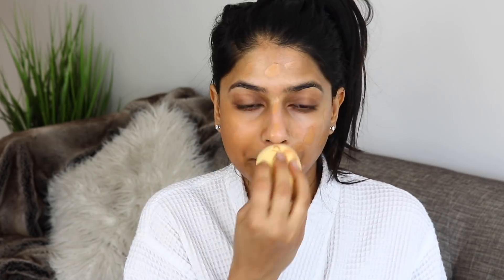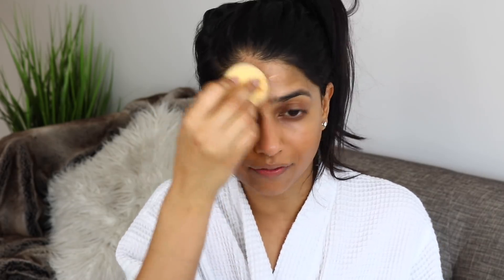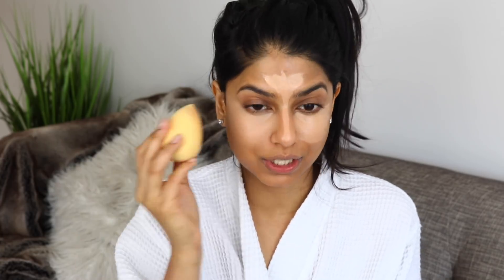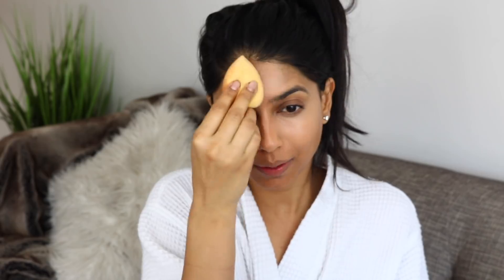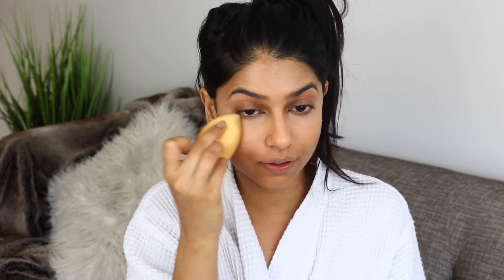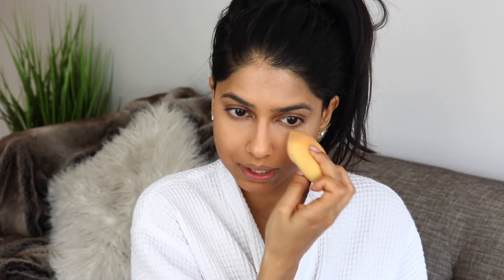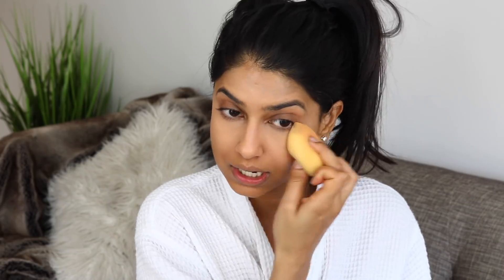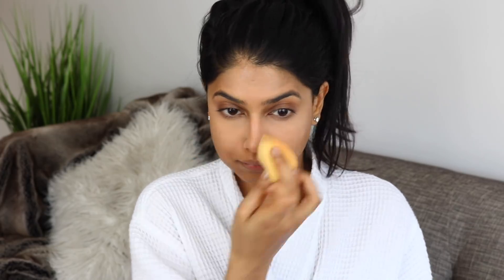GRWM: Am I Pregnant?, My Plastic Surgery, Social Media Pressures, 2018 Resolutions and more.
♥ Hey guys!
Here is a Get ready with me discussing pressing topics that are in my mind! From plastic surgery to being pregnant and and everything in between!!! I know this video is long but let me know if you guys enjoyed this format in the comments below!!!
xox,
Arshia

Products Used:
Shiseido Essential Energy Day Cream

Dior Forever Under cover Foundation 041

Too Faced Medium/Deep Matte Bronzer

Eyes:
Benefit Stay don’t stray in Medium Deep

European wax center Browfection in Tawny
European wax center tinted brow builder ‘light’

Lips:
Ardell Matte whipped in ‘Break the record’